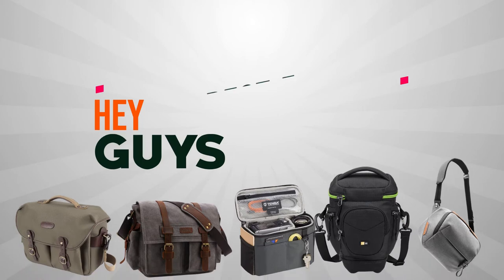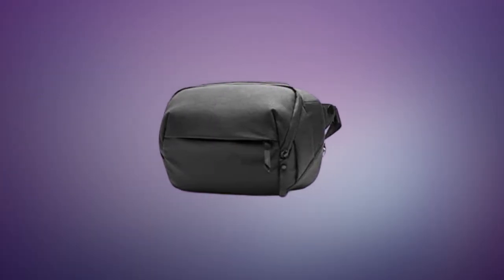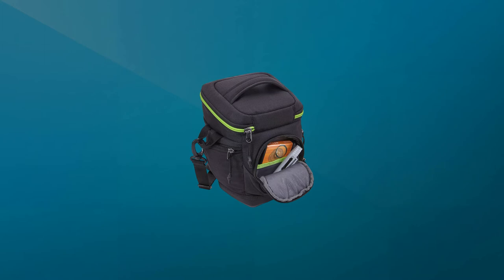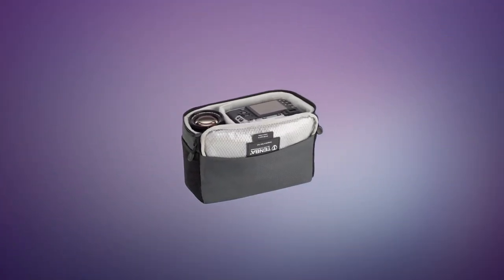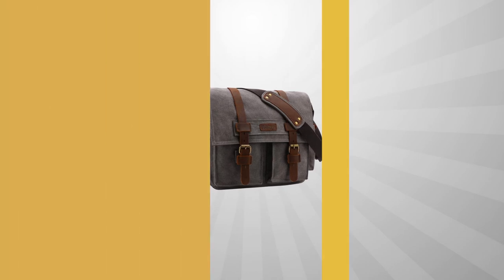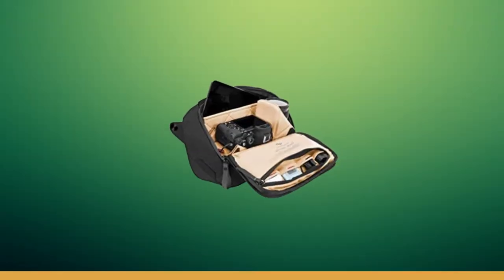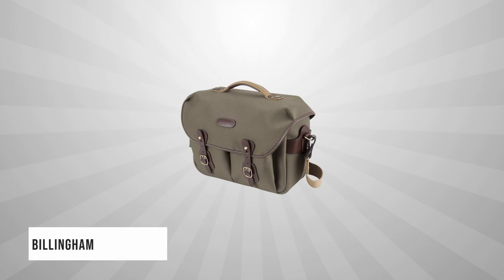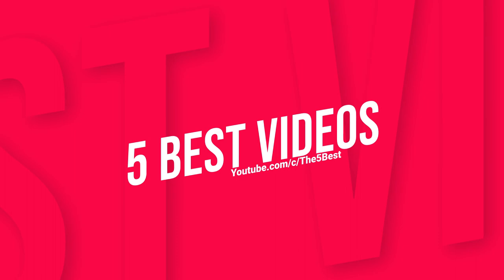Best Camera Bag For Travel in 2021 - The Best Camera Travel Bag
The Best Camera Bag For Travel in 2021. Here is the list of Best Budget Camera Bag For Travel in 2021 with the price. This list is specially selected by The 5 Best experts.

Find out which is the top Best Camera Bag for you and your budget. We've rounded up the five Best Camera Bag above here. Check out products related to the Best Camera Bag and see the review of these products what customers say about the Best Camera Bag products on the youtube channel (The 5 Best).